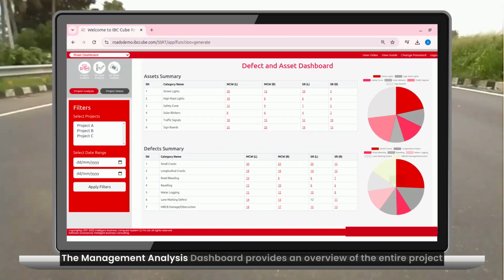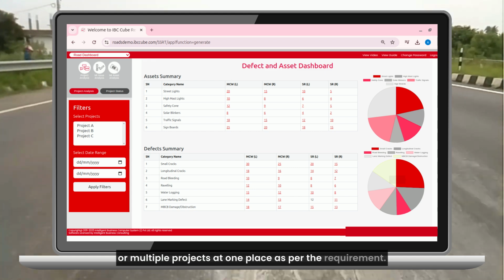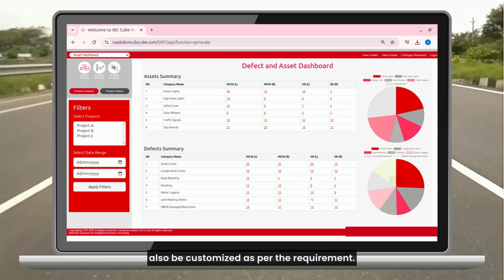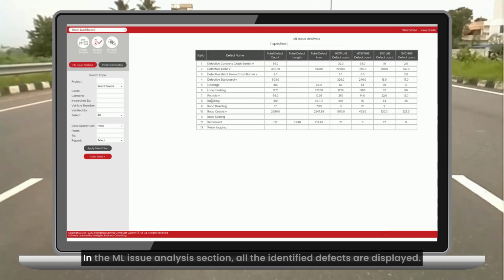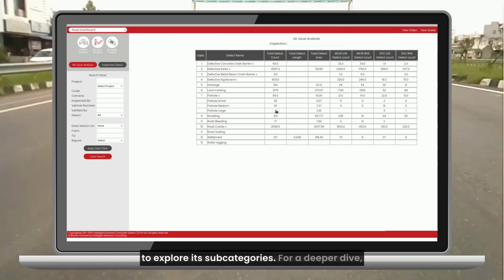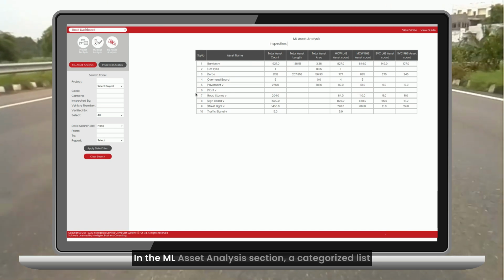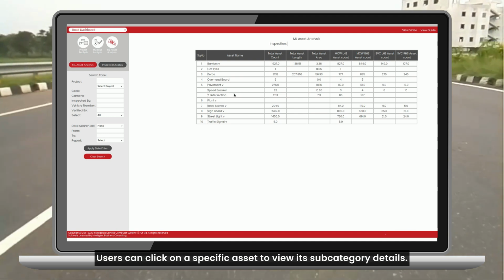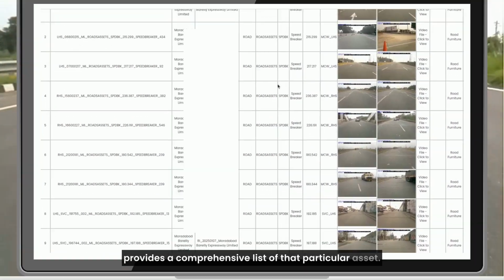AI/ML-Based Road Condition Monitoring | Virtual Road Inspection with Chainage Mapping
Using any GPS-enabled camera, our powerful solution analyzes road footage to detect defects and identify assets—frame by frame. With GIS and chainage mapping, users get a virtual drive-through of entire projects, complete with categorized defect and asset listings, customizable filters, and a centralized management dashboard.

🔍 View ML Defect & Asset Videos

🗺️ Chainage & GIS-Based Map View

📊 Comparison Reports for Periodic Inspections

🔧 Maintenance Planning & Asset Management

📁 Custom Categorization & Detailed Analysis

Get started with smarter road monitoring today.